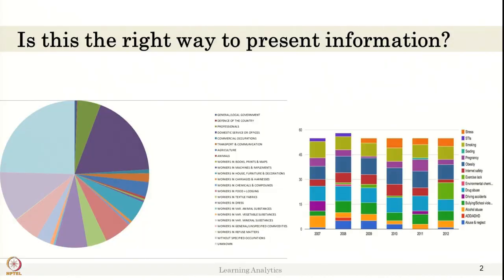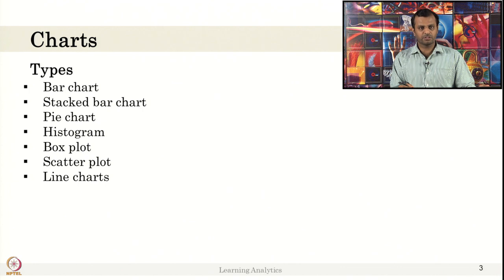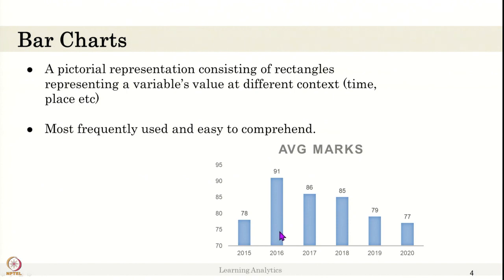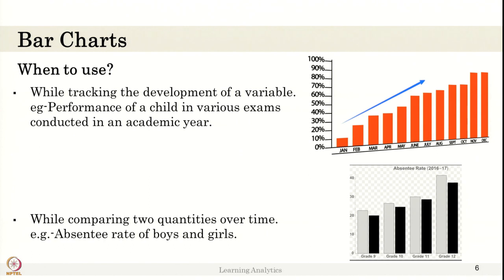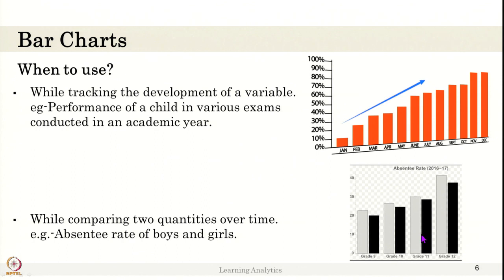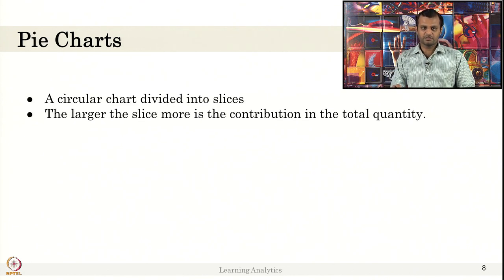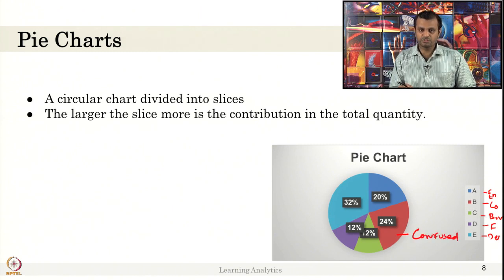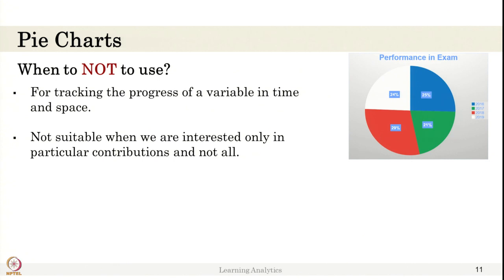Week 4-Lecture 23 : Charts